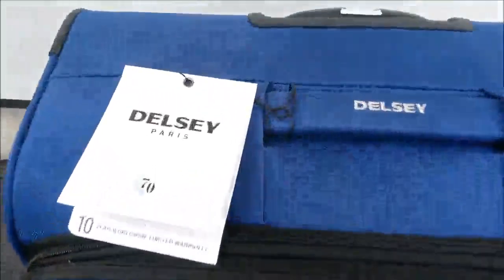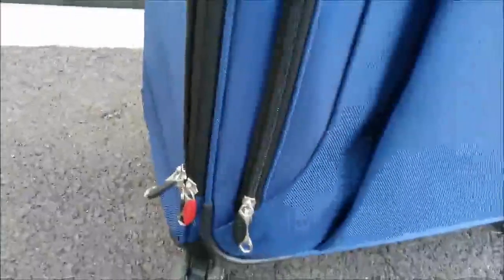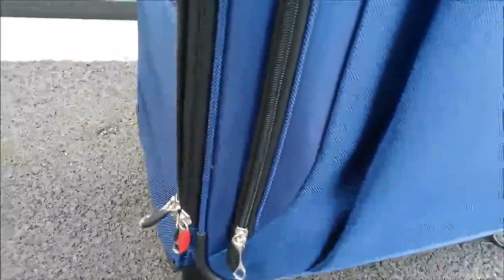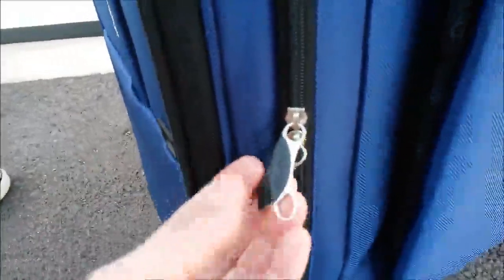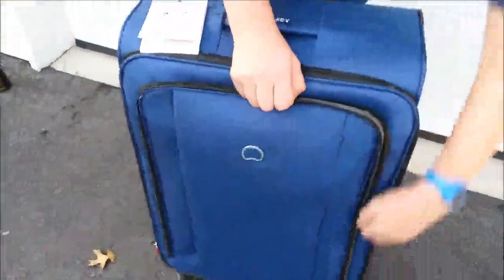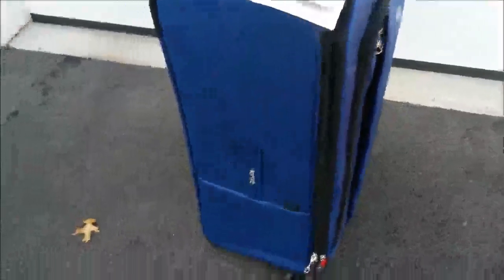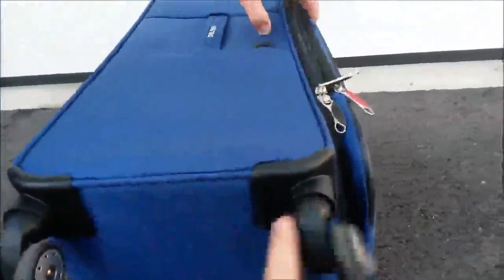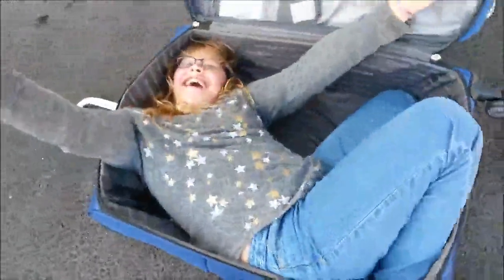Delsey Luggage Helium Aero 29 inch 4 Wheel Exp Check in Lug, Very well made Also offers a 10 year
▶️ Current Price & More Info (US)